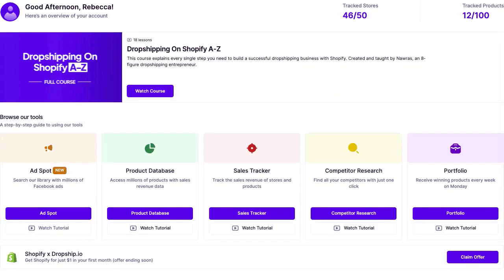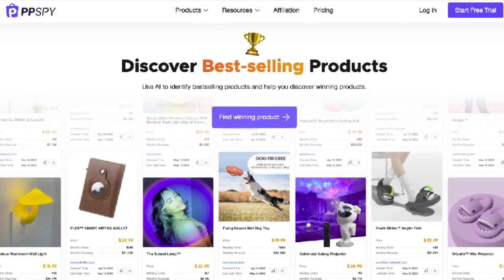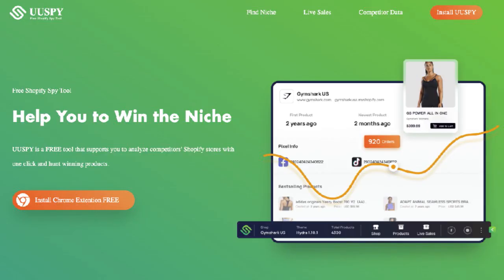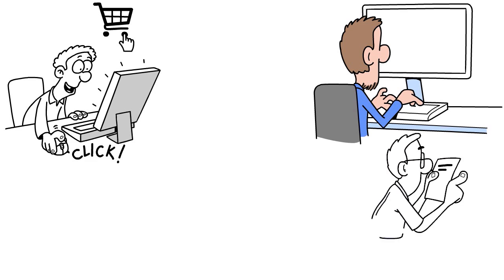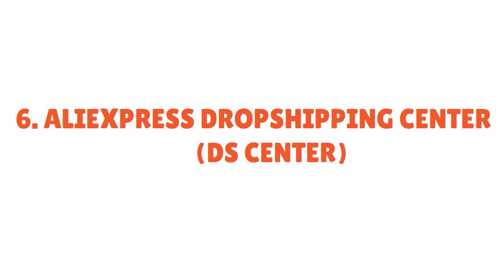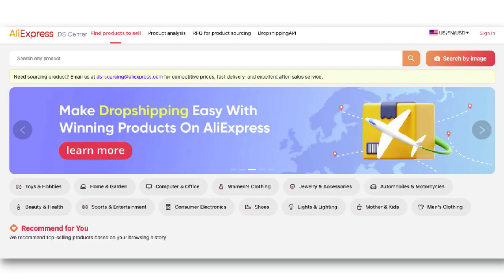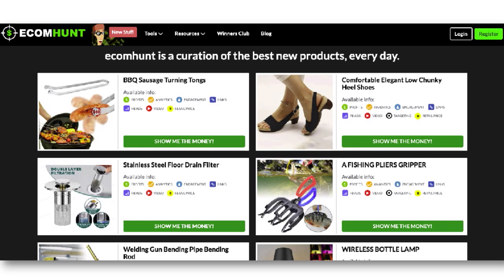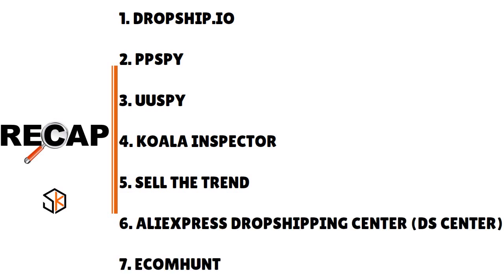Hate ShopHunter? 7 Better Product Research Tools for Dropshipping (2026). Find REAL Winning Products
I’m breaking down the best alternatives to ShopHunter in 2026 by telling you what I lived, what I broke, what I fixed, and how those lessons can help you find real winning products without losing your mind. You ever stare at your product list and think “gosh… why does everyone else find winners while I’m stuck refreshing like a man waiting for a miracle?” According to recent ecommerce data, over 68 percent of successful dropshippers in 2025 used at least two product research tools instead of relying on one, which dramatically increased their winning‑product hit rate. And if you watch how wealthy, successful people operate, you’ll notice they obsess over systems that multiply their results quietly while everyone else is still guessing.
💬 Comment which tool YOU trust for product research.
🔁 Share this with someone who’s tired of ShopHunter giving them mid products.
👥 Tag a friend who keeps saying “I can’t find winning products.”
⏳ Don’t be the last one to level up.